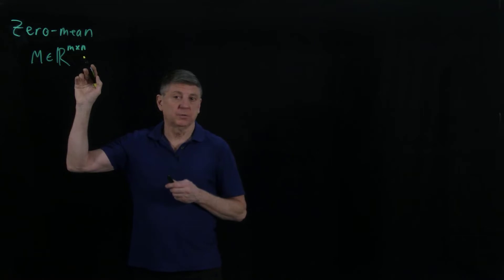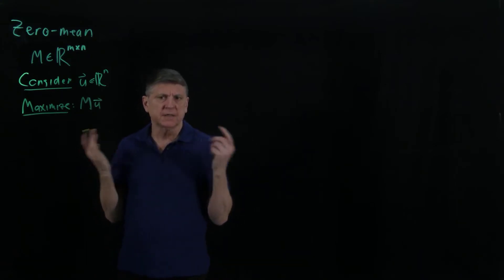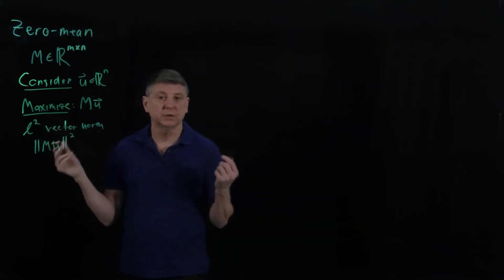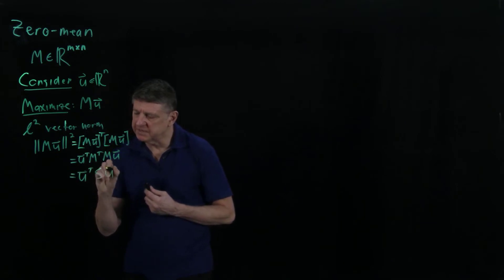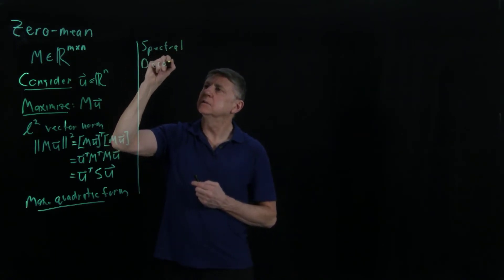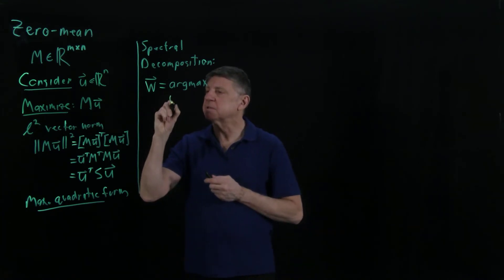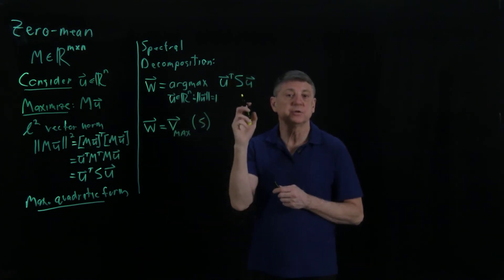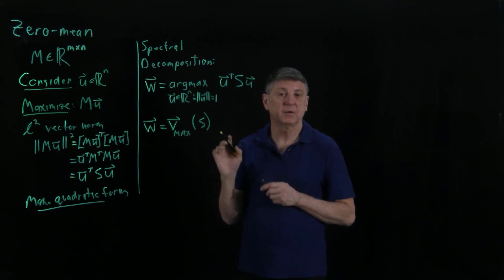LinearData23bPCAmaximization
PCA as the maximization of a linear transformation. Part of a series of lectures: